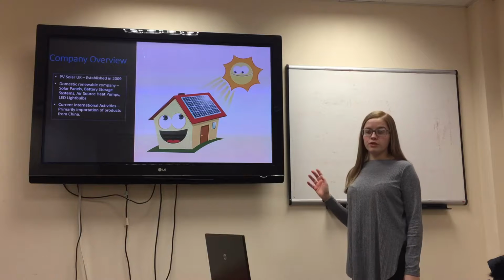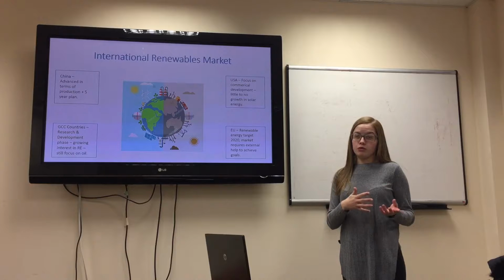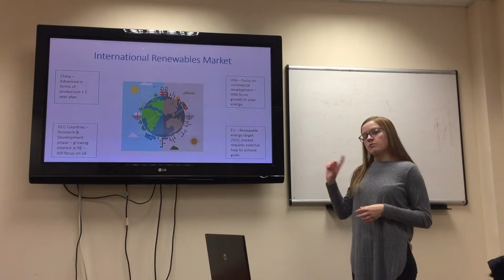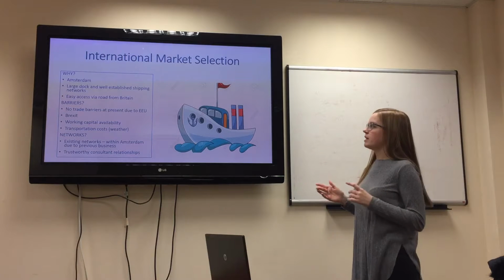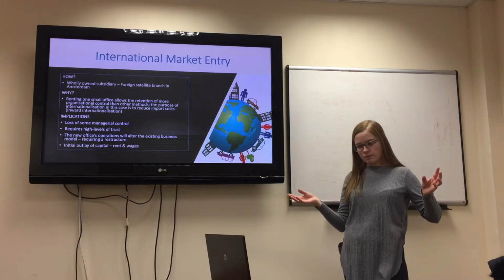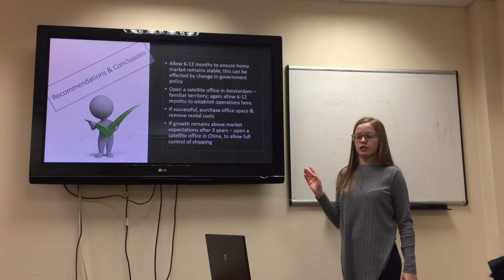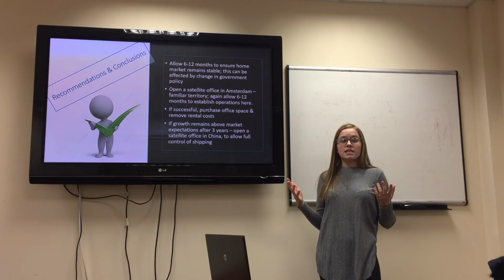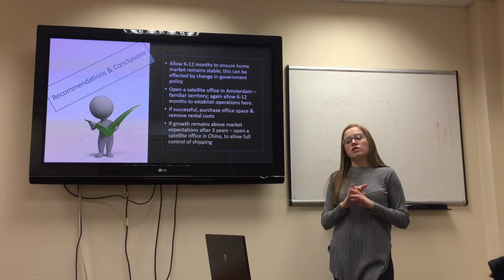Internationalisation presentation - Z1405 Kirsty Paul